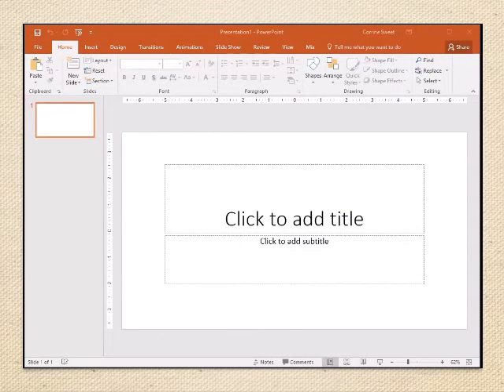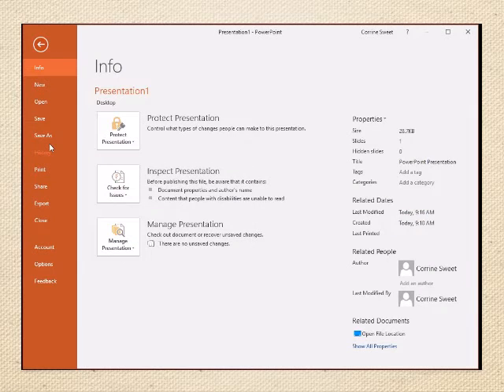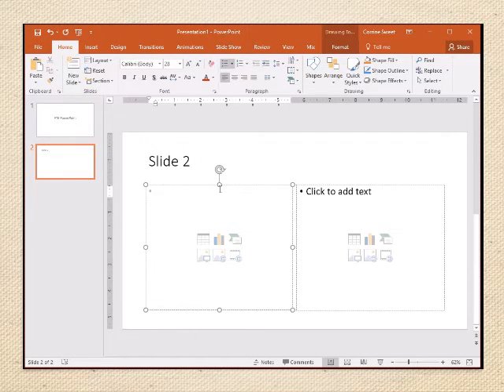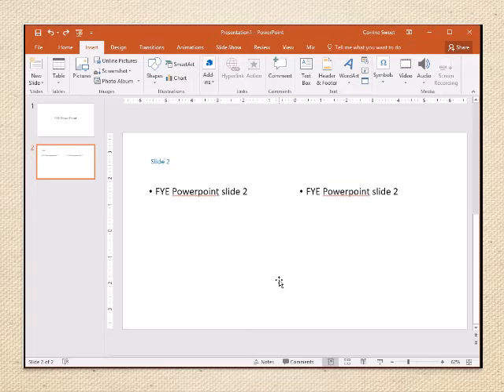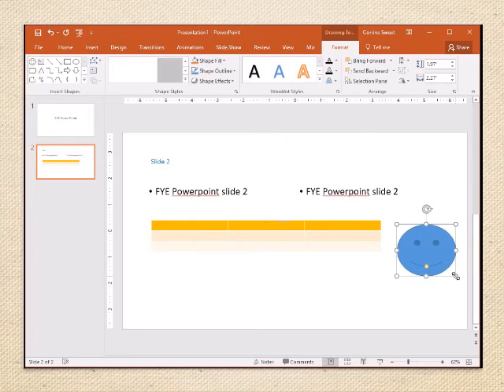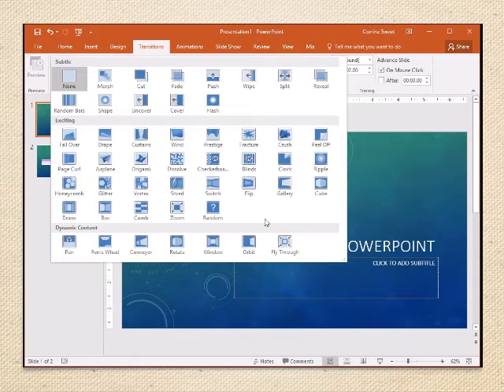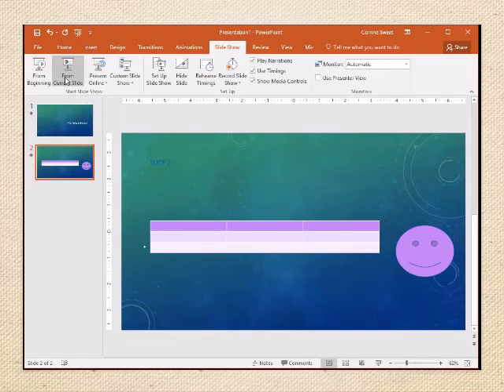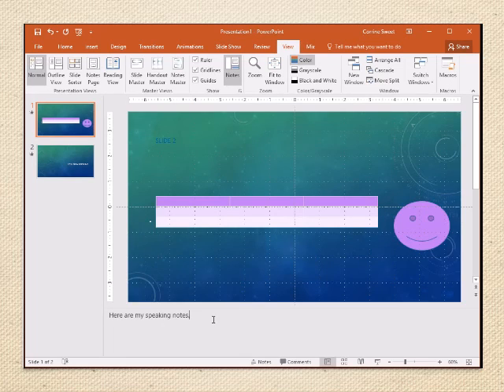FYE PowerPoint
Hello everyone, and welcome to Getting Started with PowerPoint.

In this introduction video we are going to discuss what Microsoft PowerPoint is, take a brief tour of the Microsoft PowerPoint interface, and introduce a couple of helpful resources that will help you as you create PowerPoints throughout your college career.